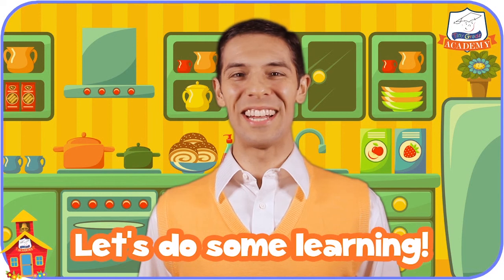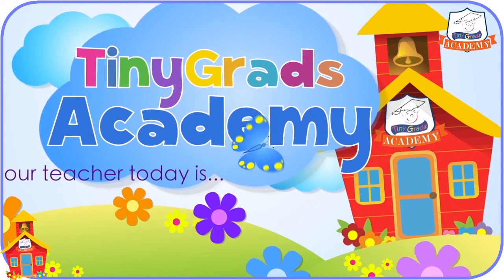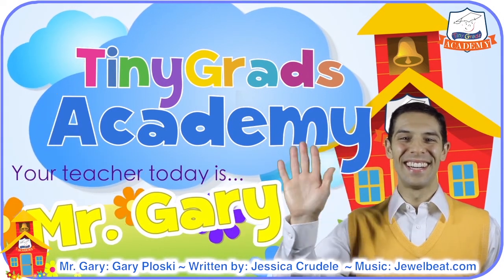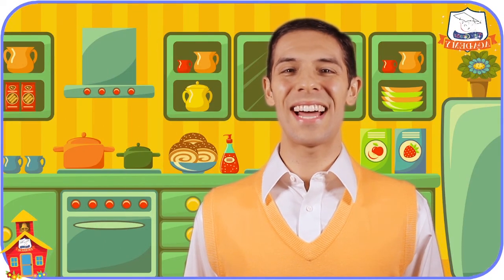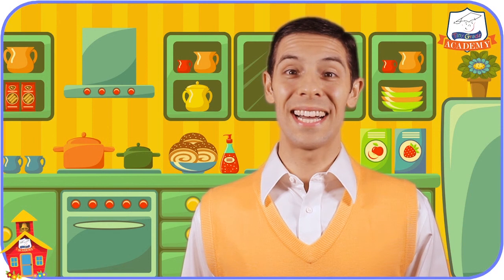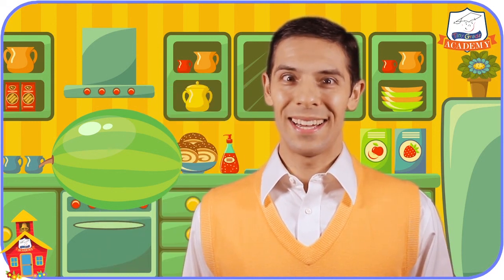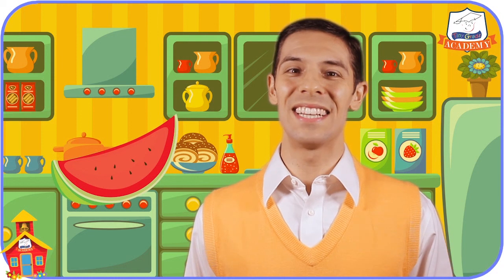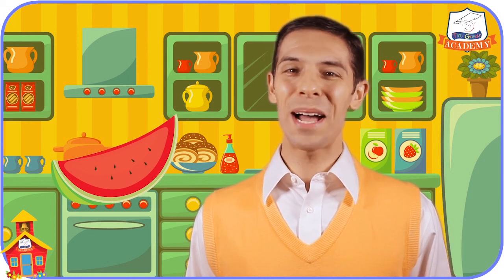Kindergarten Math 8 - Measuring